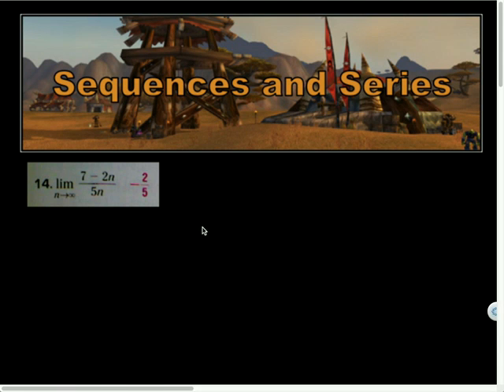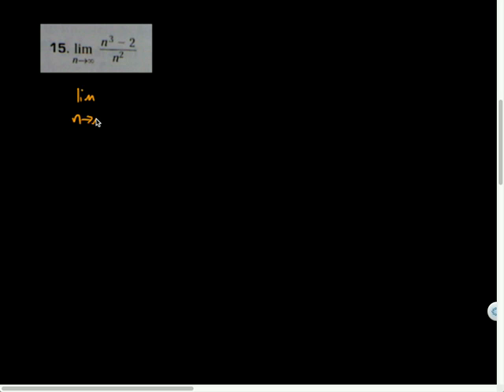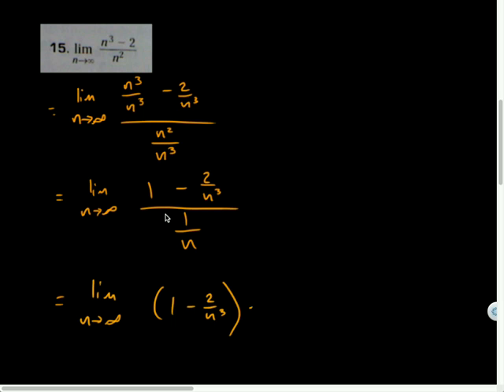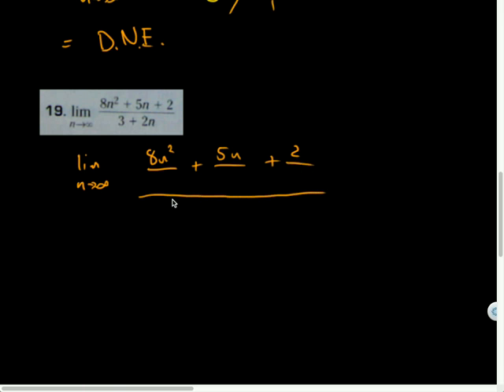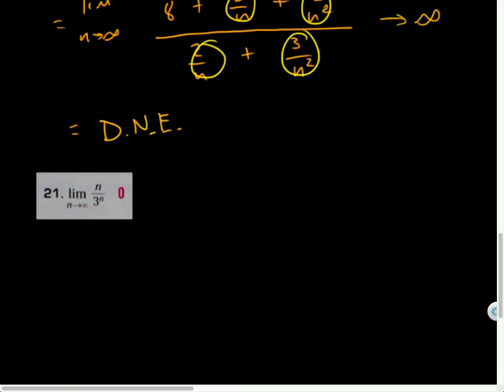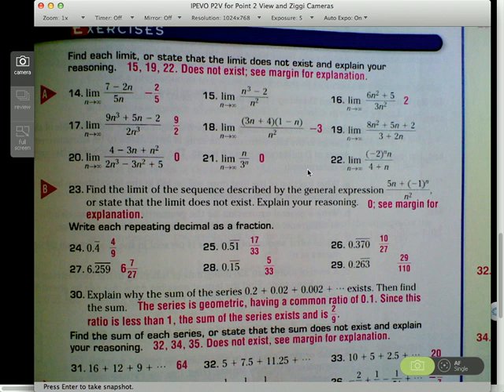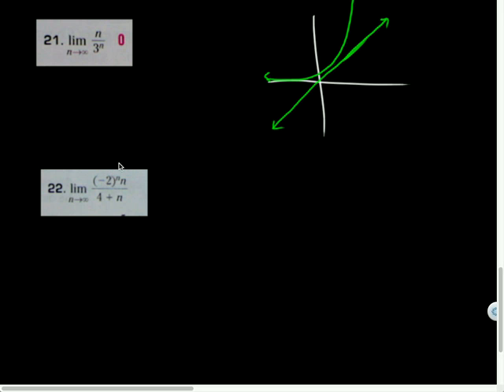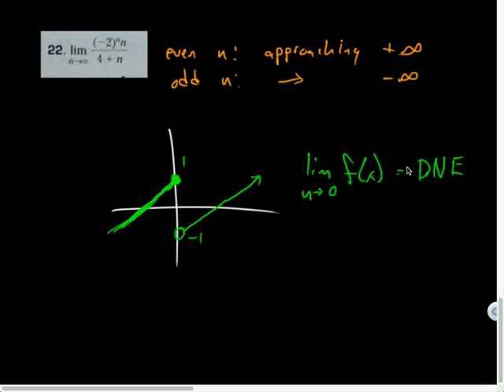Infinite Sequence and Series HW:AdvMath:781